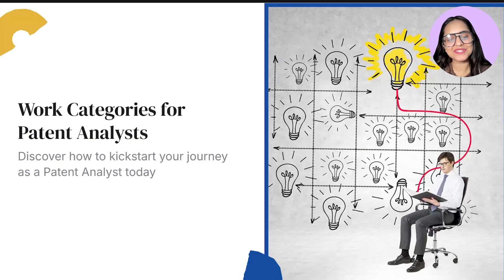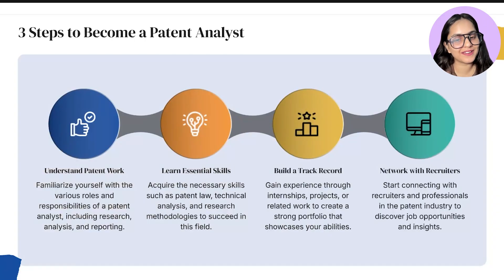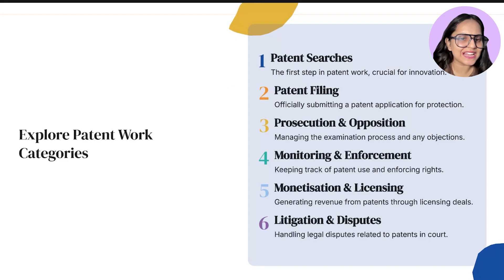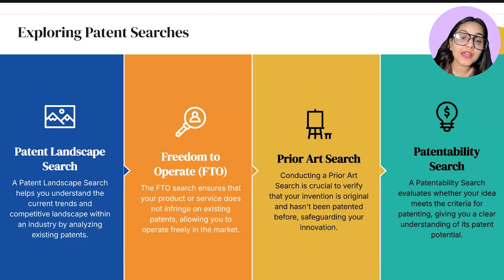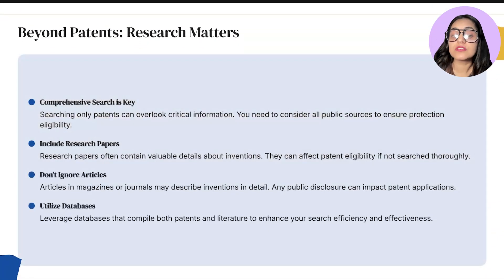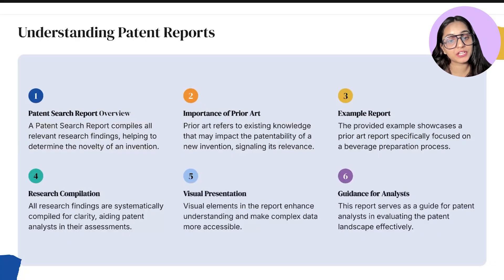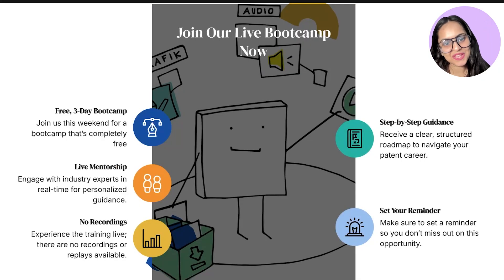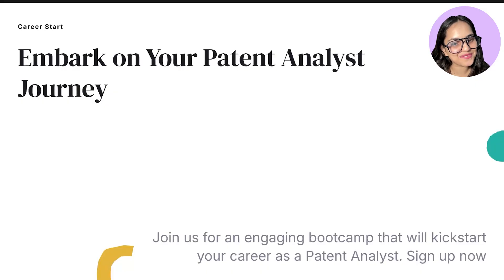Top 6 categories of work you can do as a Patent Analyst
➡️For career counseling, CONTACT experts of LawSikho:
➡️To upskill yourself, check out and enroll in professional courses by LawSikho:
🔍 Top 6 Categories of Work You Can Do as a Patent Analyst (Even as a Beginner!)

💭 Thinking of becoming a patent analyst but not sure where to begin?

✅ The good news: You don’t need a law degree.
✅ You don’t need to quit your job.
✅ You don’t need expensive tools to start.

🛠️ Whether you're an engineer, a science graduate, or someone curious about global IP careers — this video will show you what’s possible.

🧩 Here’s what you’ll discover in this video:

📌 What kind of work patent analysts do globally
🧭 3 steps to get started: Learn → Build → Outreach
📂 6 global categories of patent work (from searches to litigation)
🕵️ How a single patent search can open global opportunities
📚 Why literature search matters as much as patents

🧪 Key Types of Patent Searches You’ll Learn About:

🔬 Patentability Search
🛡️ Freedom to Operate (FTO)
📖 Prior Art Search
🌍 Landscape Analysis

💡 Even if you’re a beginner, here’s the good news:
You don’t need 5 years of experience.
You don’t need a US or UK degree.
You just need the right skills and a track record.

📈 Once you know how to create a search report, recruiters and international clients will start noticing you.

🎓 Want to Learn These Skills with Step-by-Step Support?

🗓️ Join our FREE, 3-day live online bootcamp
🧑‍🏫 Get live mentorship, project templates, and outreach scripts
📍 No recordings will be available — attend live only!

⚡ Quick Start Checklist:

✅ Download the patent search sample report
✅ Register for the bootcamp
✅ Set your reminder and show up live
✅ Start building your career as a global patent analyst

➡️About LawSikho
LawSikho is India’s leading online education company that creates advanced and practical legal courses and customized training programs catering to lawyers, leading businesses, and universities.
✔️We bridge the gap between theory and practice in legal education.
✔️We bring industry insights into the domain of legal learning and make learning practical skills that help you to do client work simpler, quicker, and cheaper.
✔️We are also a community of lawyers who are forever law students in their hearts and dedicate some of their time to studying and learning law, writing about it, and even teaching it.
This community is also a force behind many projects like the iPleaders blog, which is one of the largest and most well-read legal blogs in the world, with around 1 crore individuals reading it annually, many events and webinars, as well as our fast-growing YouTube channel.